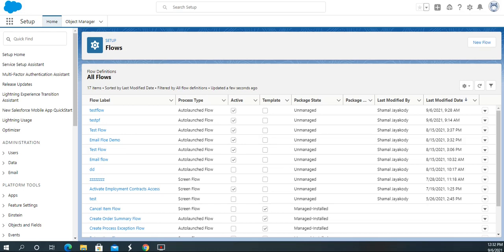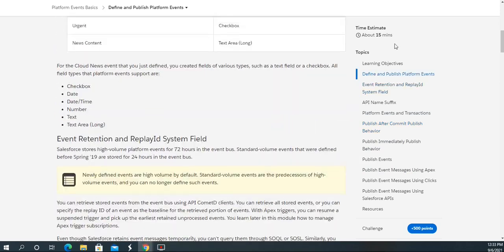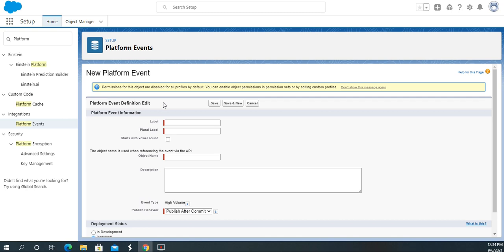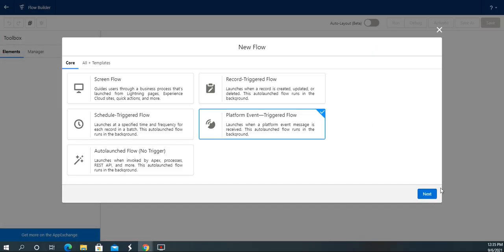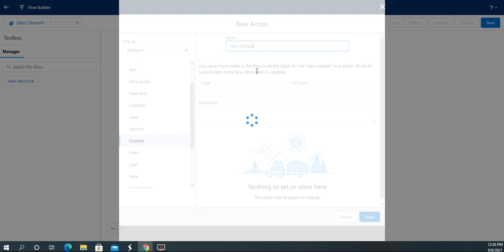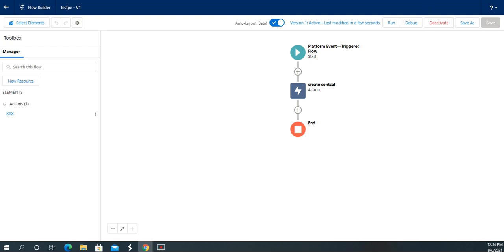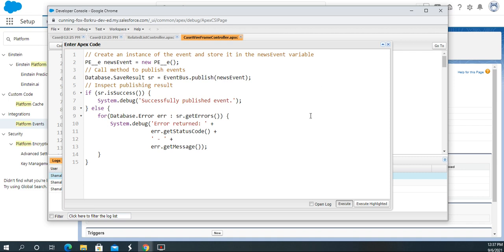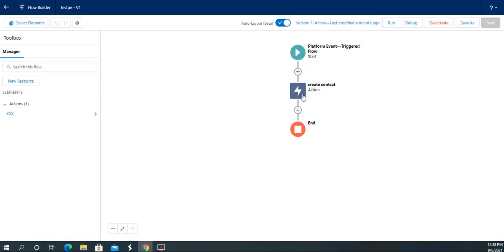Create a Platform Event—Triggered Flow | Salesforce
Create a PlatformEvent—Triggered Flow